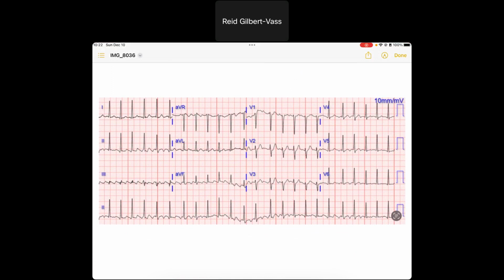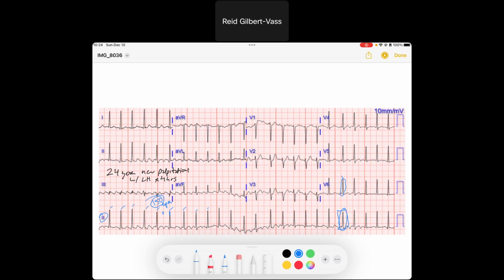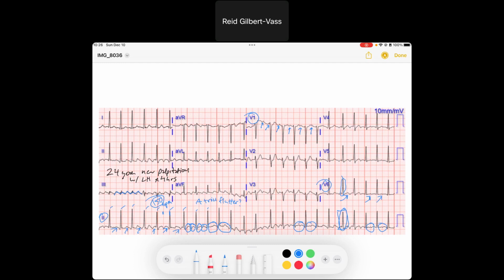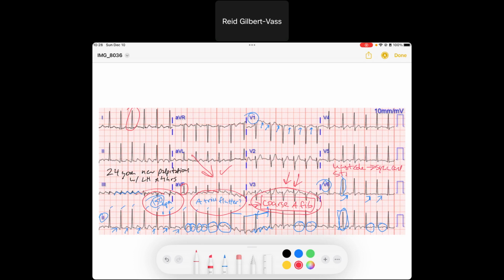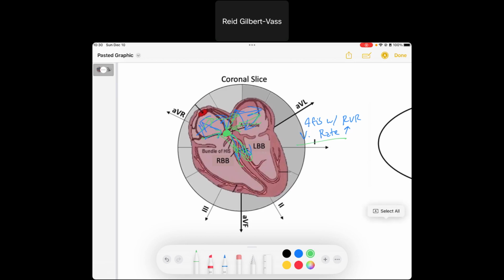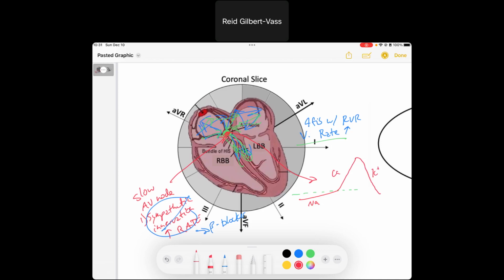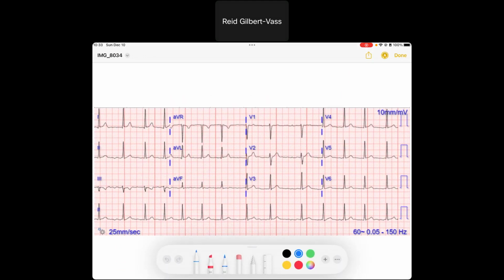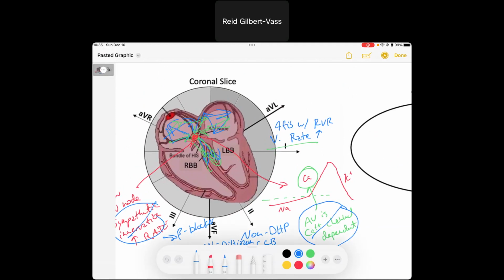EKG Test Yourself | ECG Case Study #2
Fun case study where we look at two ECGs before and after an intervention!

This is a great case that outlines how non-dihydropyridine calcium channel blockers (such as Diltiazem and Verapamil play a role in slowing down atrial fibrillation with a rapid ventricular response (RVR).